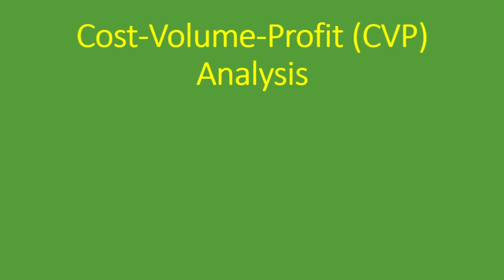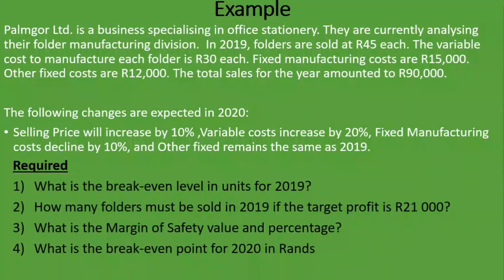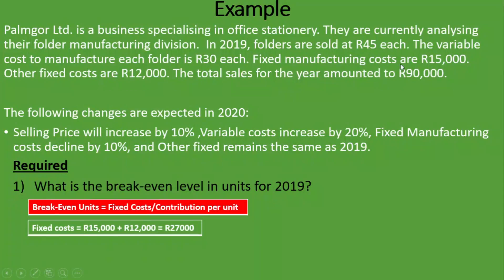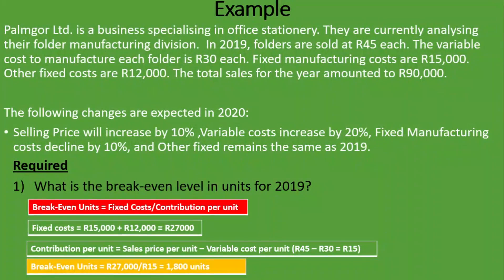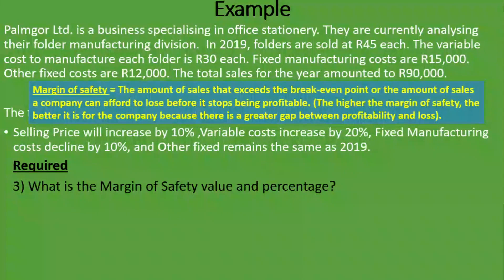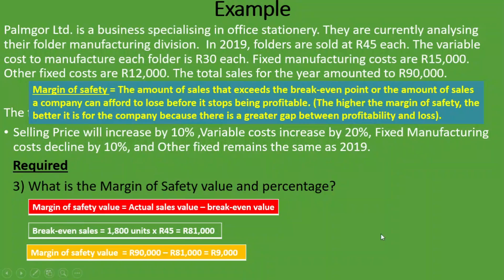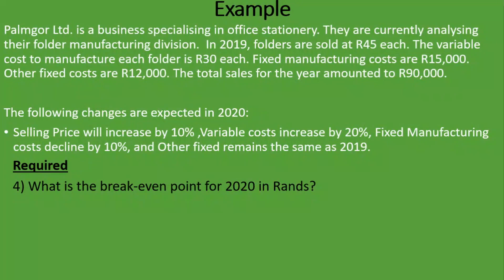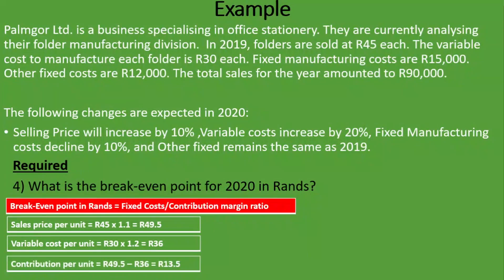Cost Volume Profit (CVP) Analysis | Break-Even Analysis | Explained with Example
In this lesson, we explain what Cost Volume Profit (CVP) Analysis is and go through an example where we calculate the break-even point in units and value, we calculate the margin of safety units and percentage, we calculate the break-even point with target sales,  and we calculate the break-even sales with the contribution margin ratio.